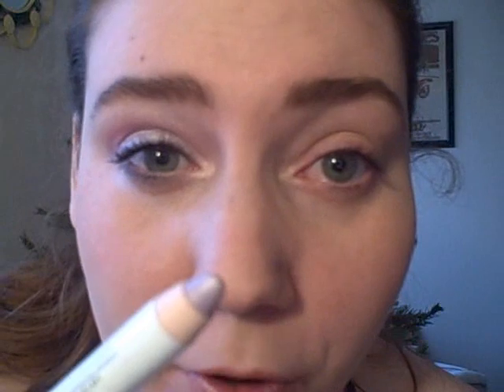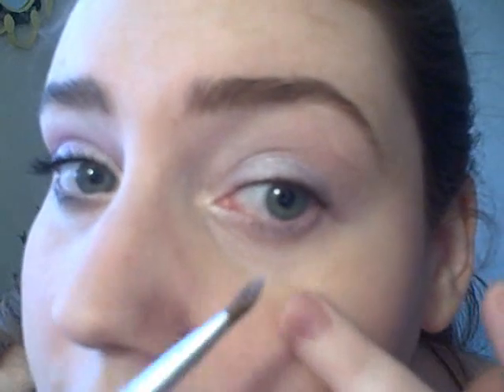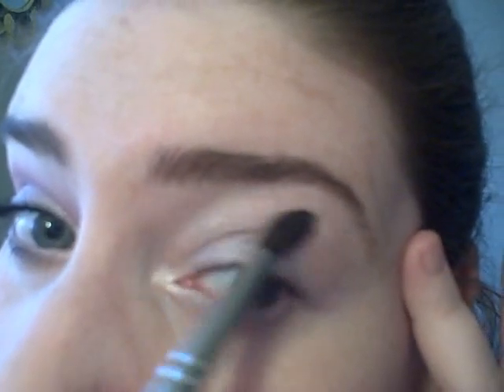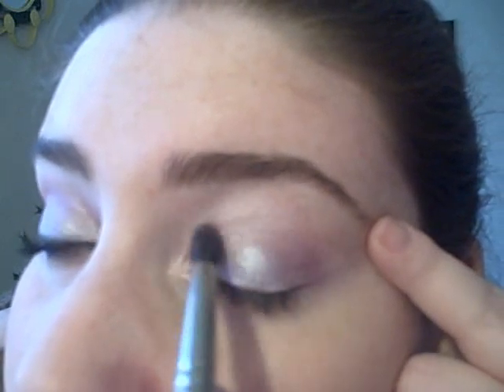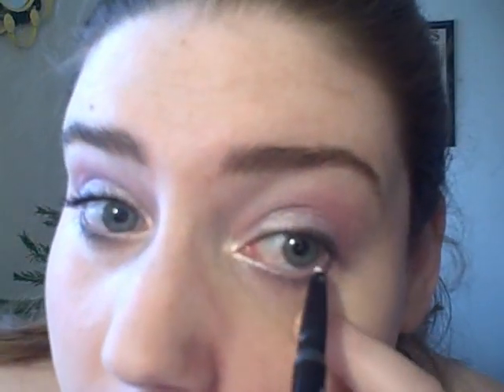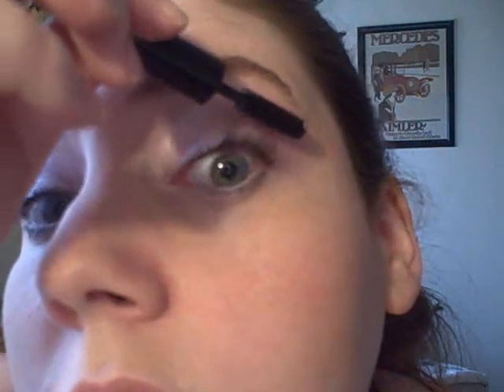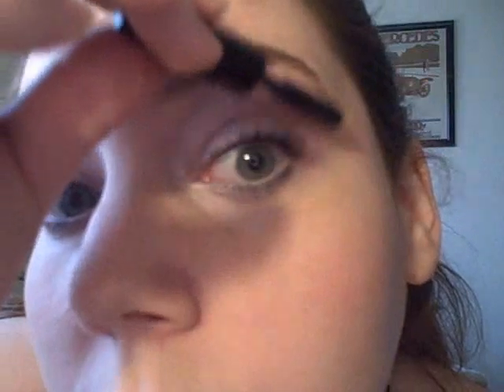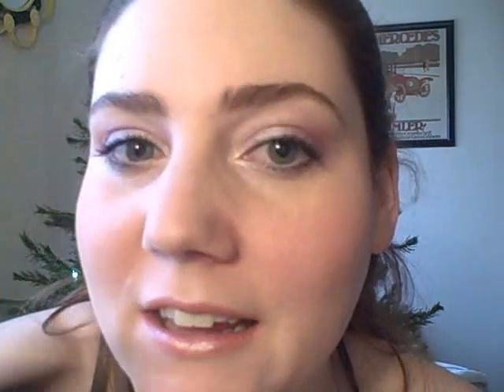NYX Look Baby Pink/Cotton Candy/Spring Flower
EYES:
UDPP
NYX Trio5 (Baby Pink/Cotton Candy/Spring Flower)
NYX Jumbo Pencil Lavender and Milk
NYX Eyeliner Charcoal
NYX Auto Eyeliner White
Smashbox Mascara

CHEEKS:
NYX Powder Blush Angel

LIPS:
NYX Round Lipstick Frosted Beige